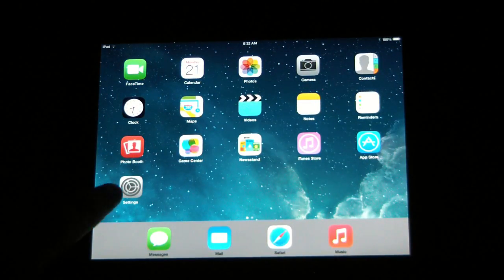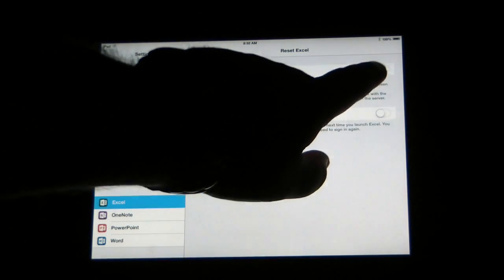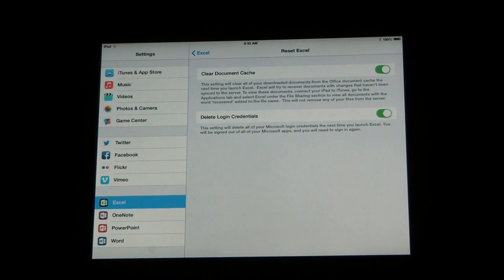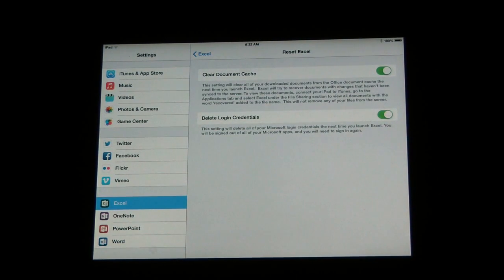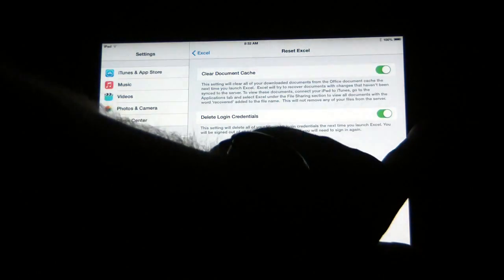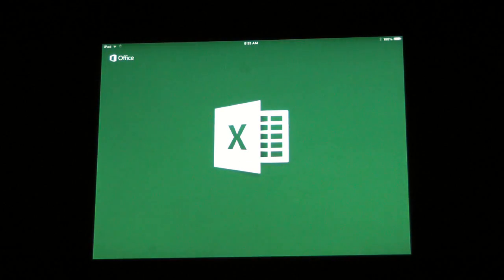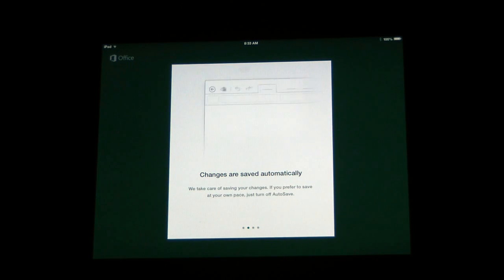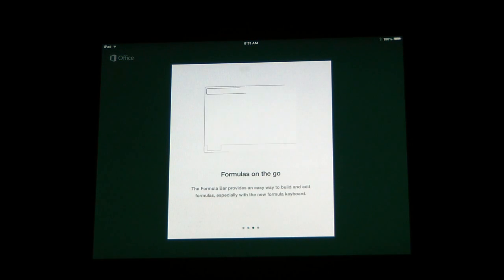How to Reset Excel on iOS 7.1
Micro Center Tech Support shows you how to reset Excel on iOS 7.1.